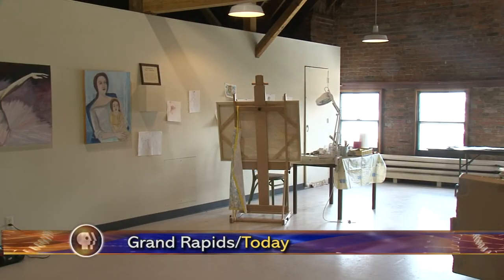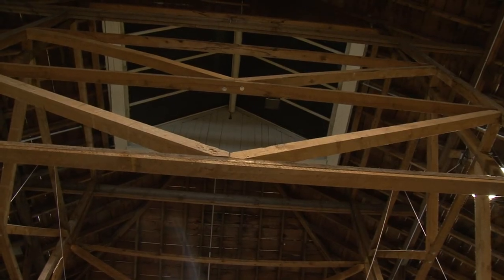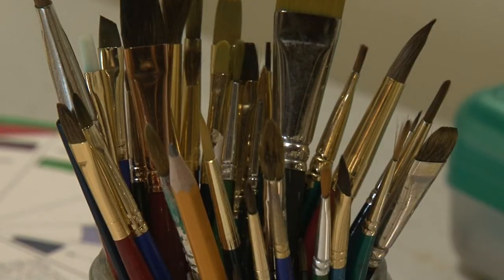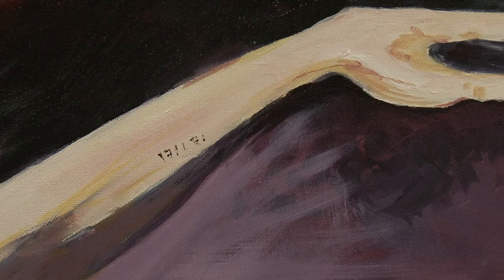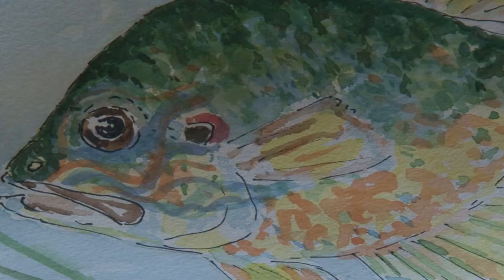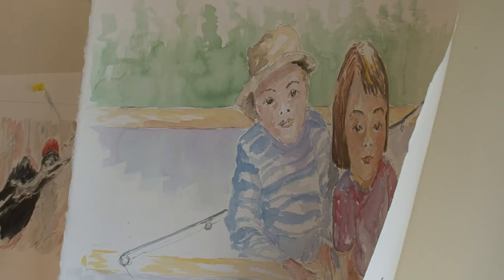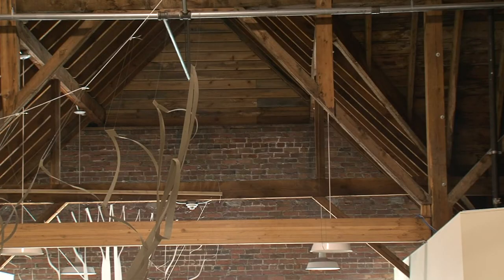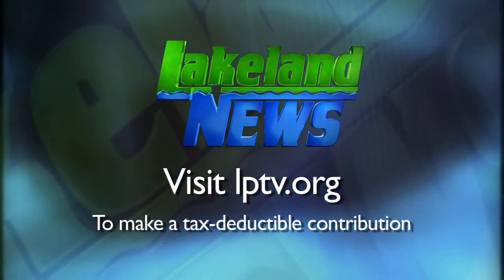InFocus Grand Rapids Art Space - Lakeland News at Ten - April 4, 2014